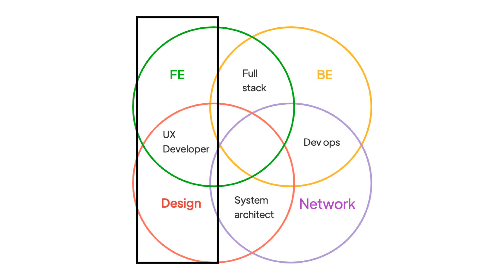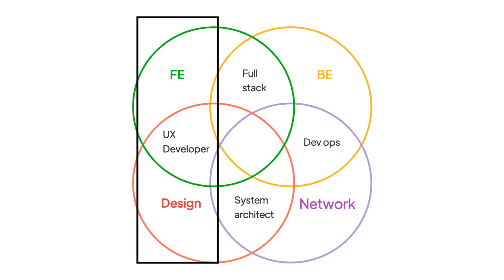How to add $5k+ to your salary in 3 months | Up-skilling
0:00 Intro
1:08 Front-end and Back-end
1:54 Front-end and Design
2:13 Back-end and Networking
2:29 Networking and Design
2:55 Outro